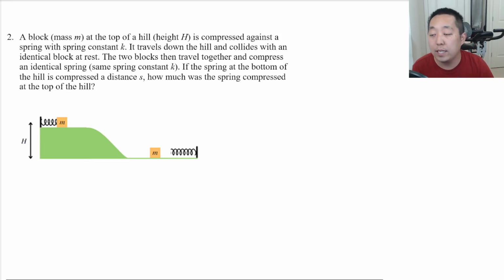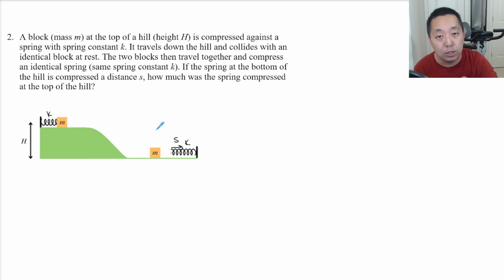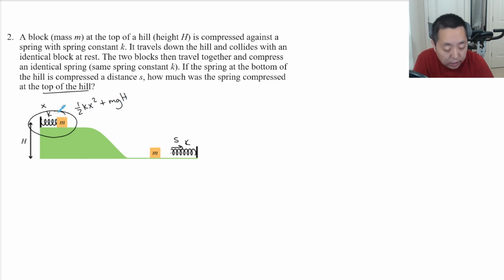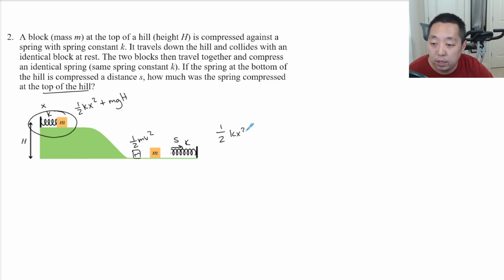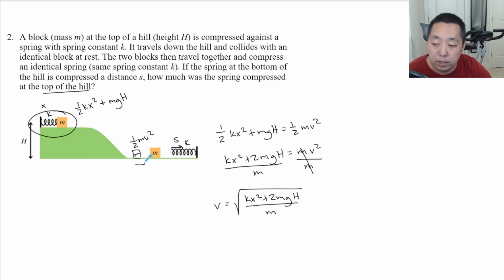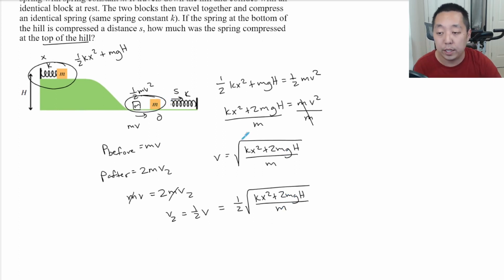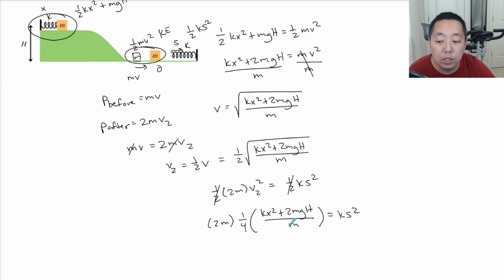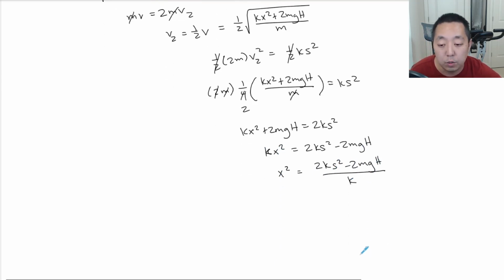AP Physics 1 Weekly Challenge #16 (Linear Momentum)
Welcome to the weekly challenge question on collisions and linear momentum and energy. This is intended to be a challenging AP Physics 1 question to help you practice with a more complex problem.